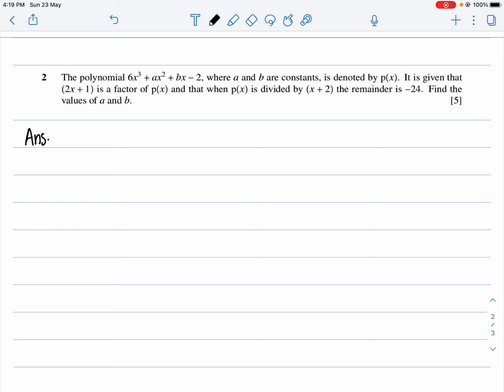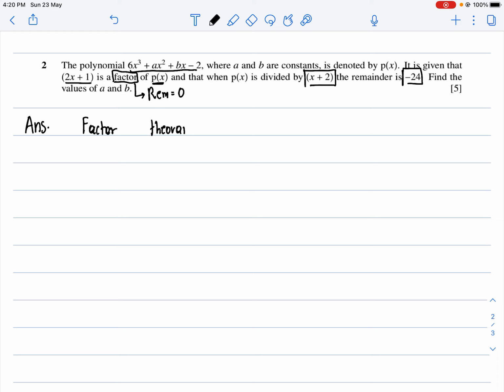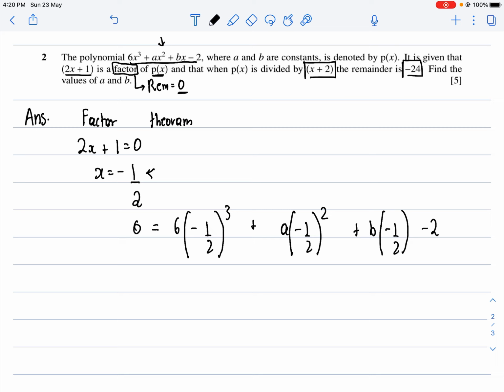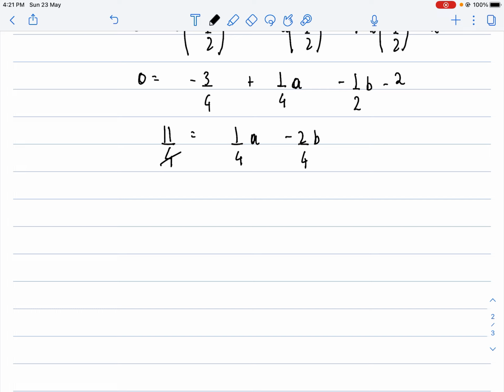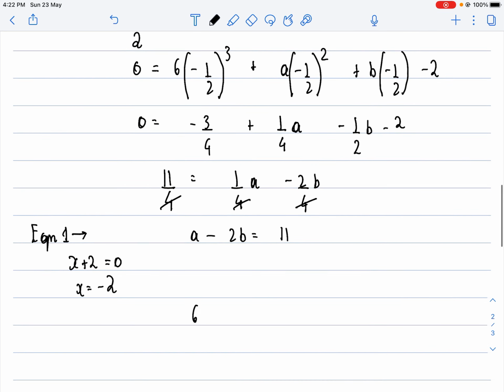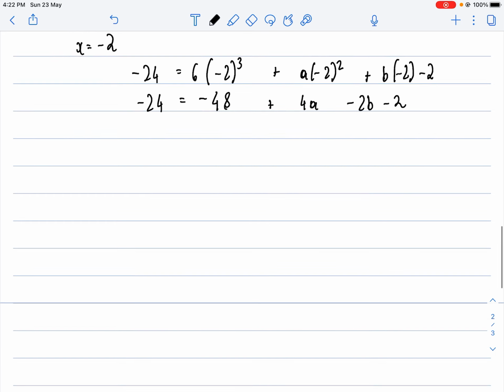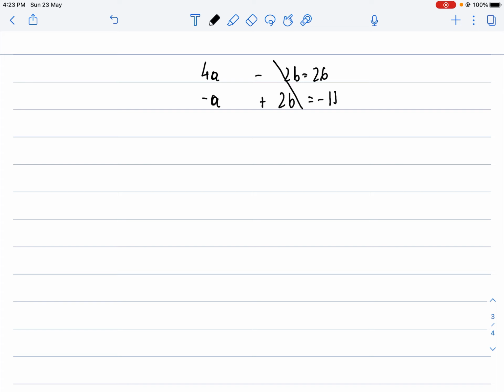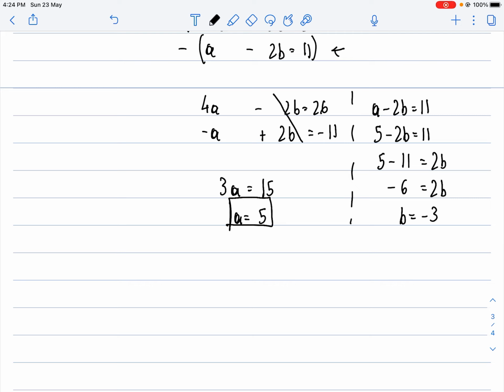A-Level Pure Mathematics 2019 OCT/NOV Paper 3 Variant 3 Question 2